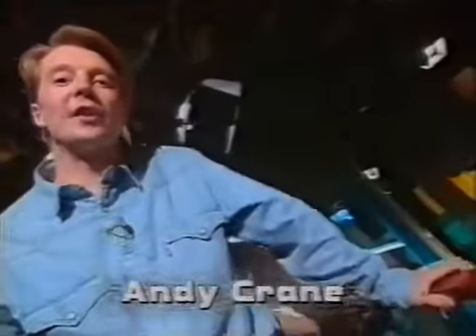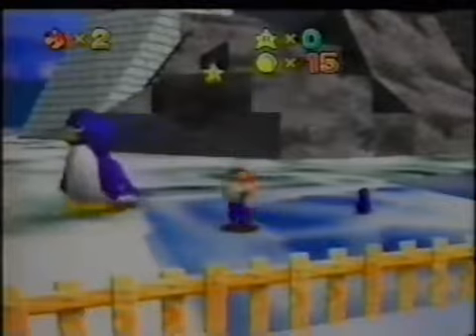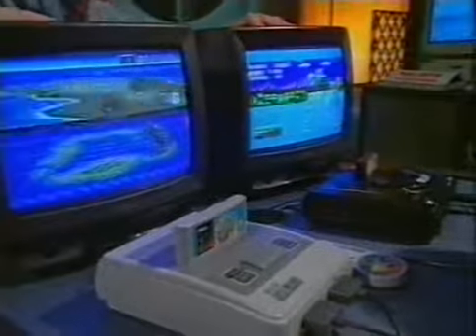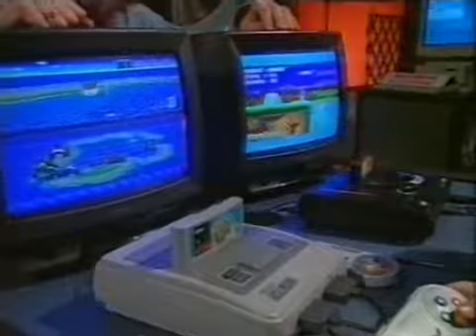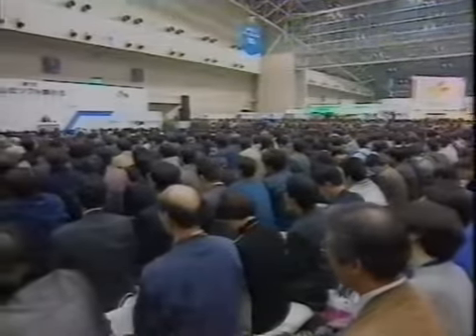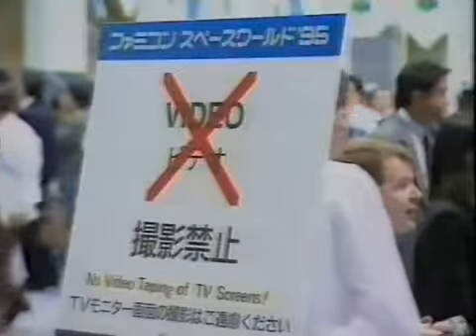Bad Influence! Series 4 Episode 11